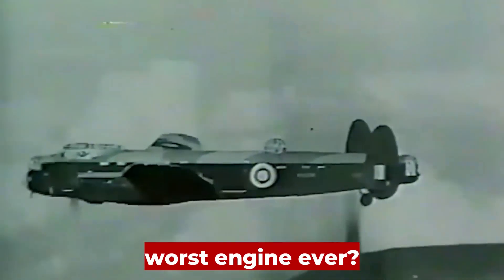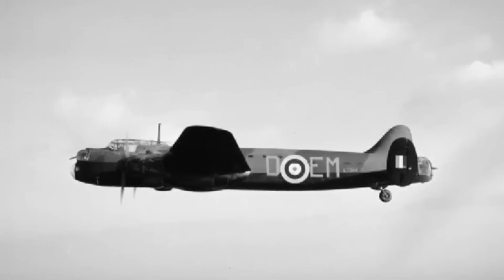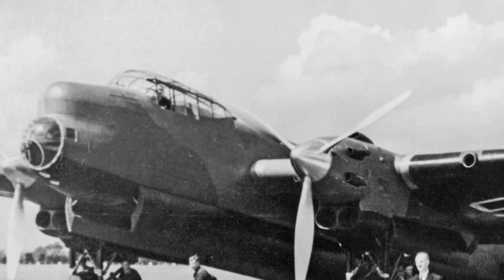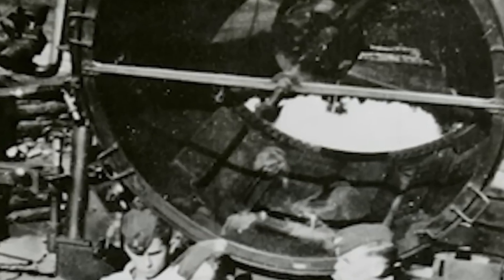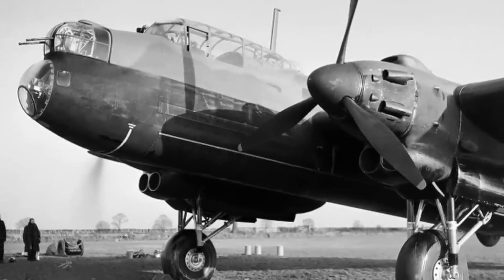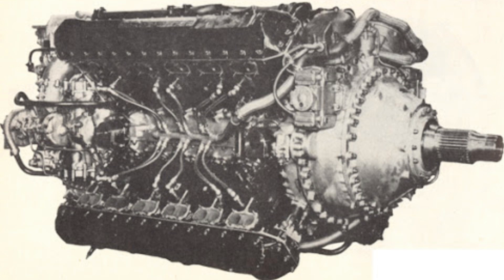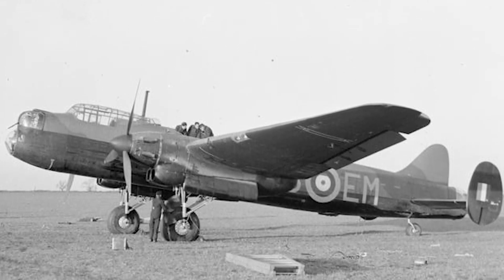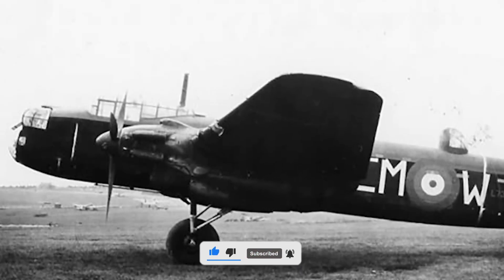The Worst Military Engine Ever Made!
A flying bomber through the dark skies of World War II, knowing the very engines keeping you aloft could fail at any moment. This isn't fiction. This was the terrifying reality for pilots of the Avro Manchester, powered by the infamous Rolls-Royce Vulture engine. Was it cursed? Was it simply a design born from panic rather than precision?

It was supposed to be a powerhouse, a giant among engines, but instead, it became an embarrassment. Planes literally fell out of the sky. Rolls-Royce itself walked away from it mid-war, leaving behind a trail of mechanical ruin and unanswered questions. But what if this epic failure was precisely what was needed to forge one of the greatest warplanes ever conceived?

Discover the desperate measures, the painful lessons, and the accidental triumph born from a project too flawed to succeed. The story of the Vulture isn't just about an engine that failed; it's about how total collapse can sometimes lead to unimaginable success. Stick around to uncover the full, shocking legacy of the engine everyone wanted to forget.